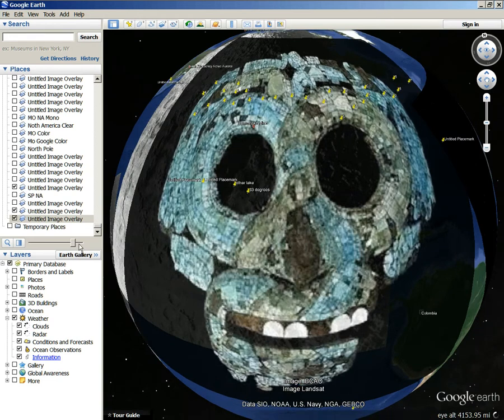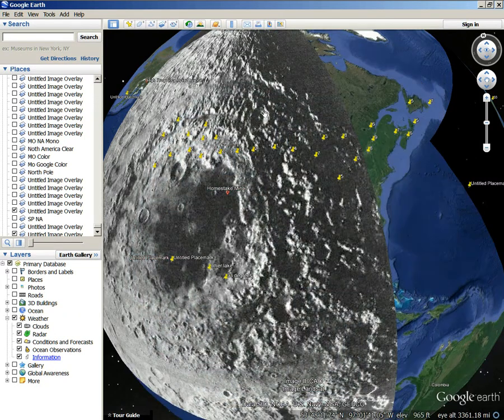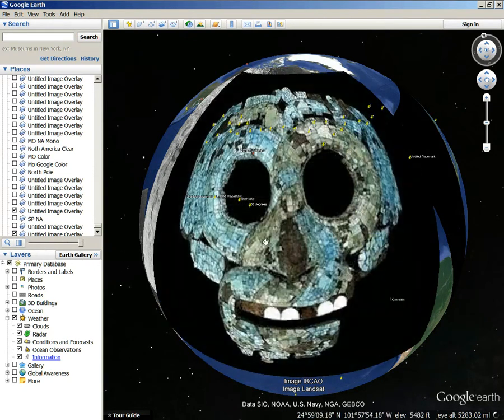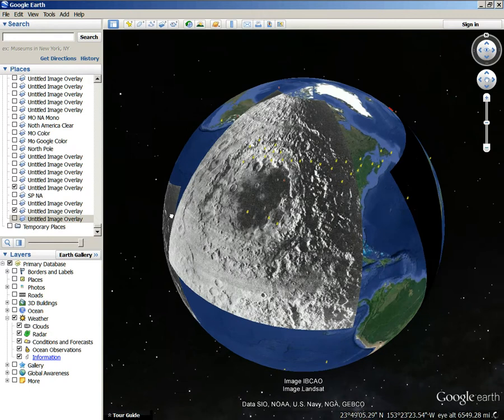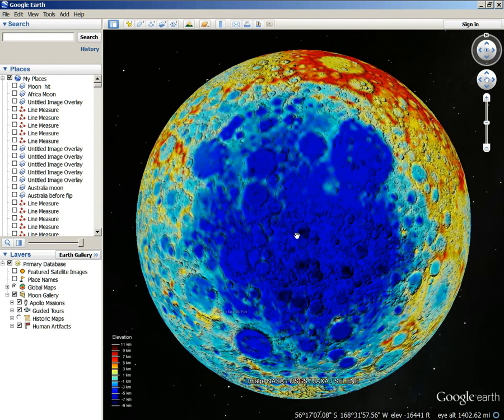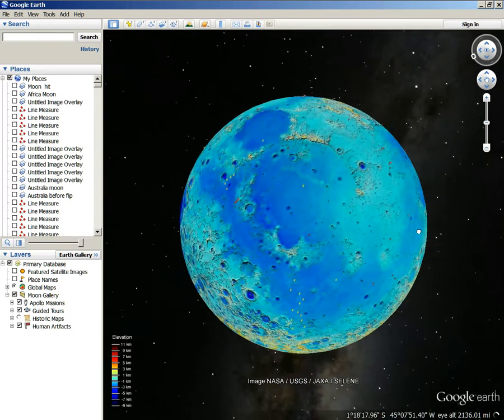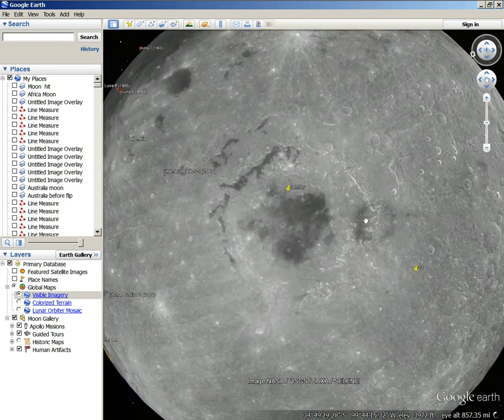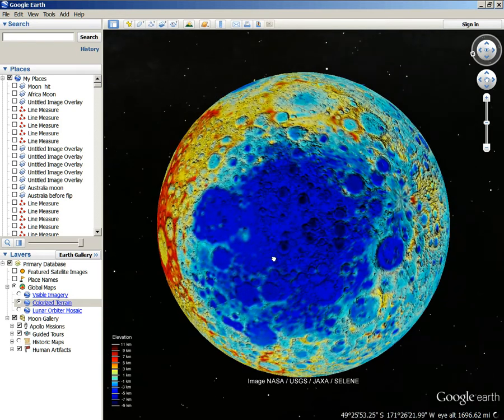Mayan Mask & The Moon